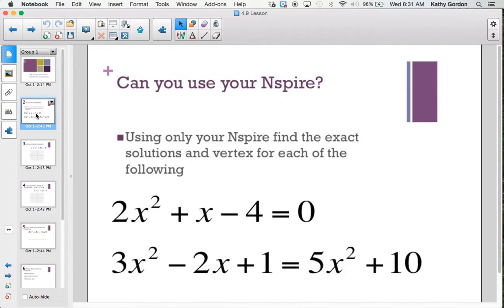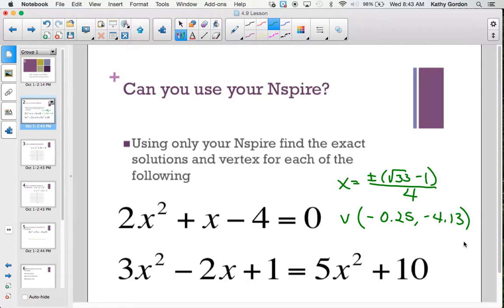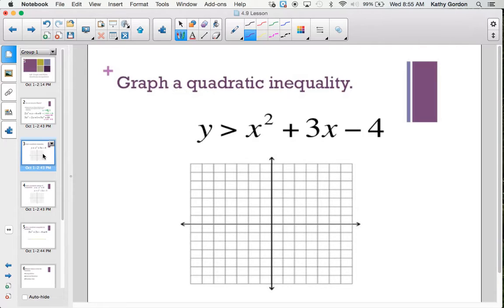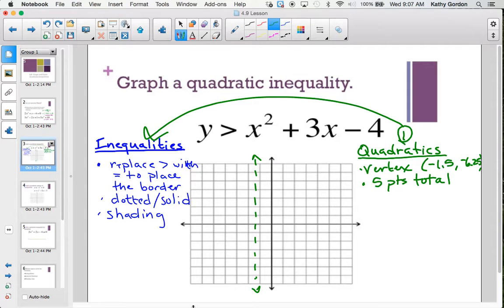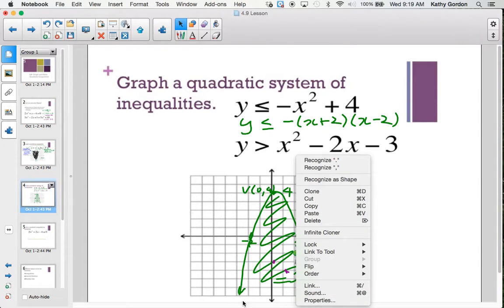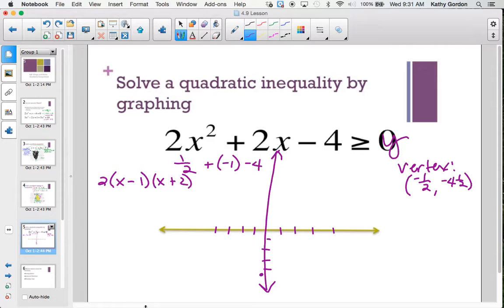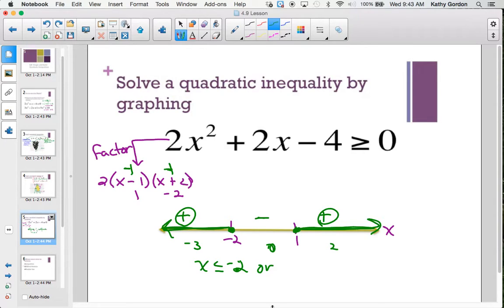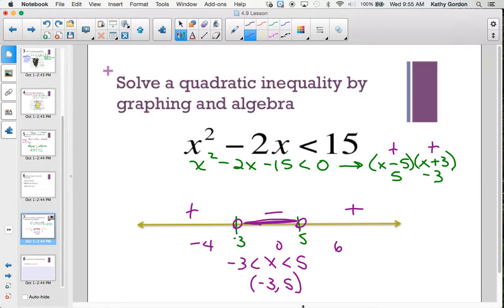4.9 Graph and Solve Quadratic Inequalities